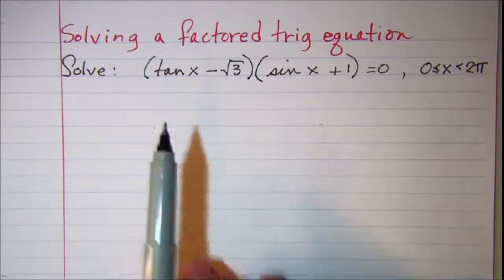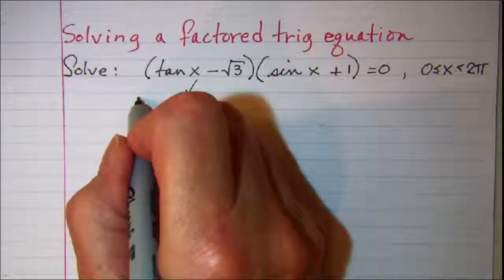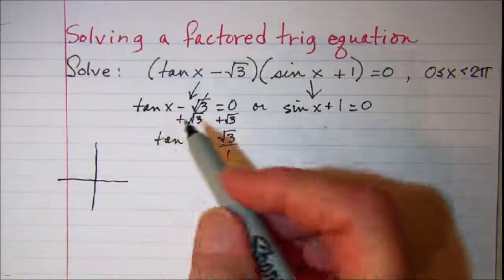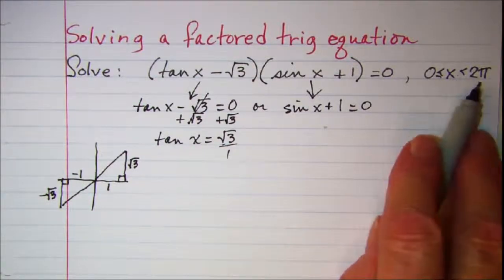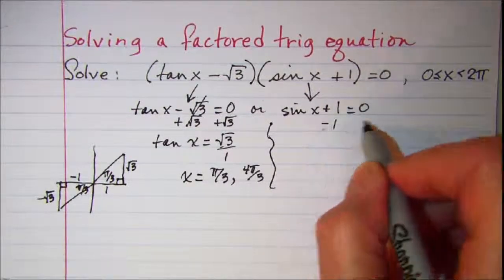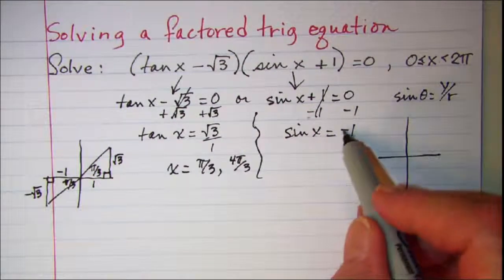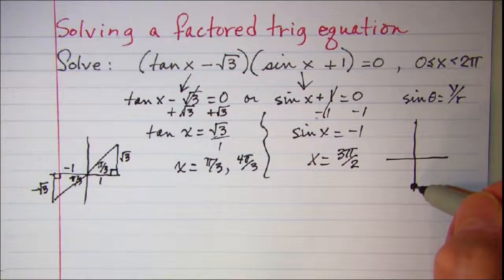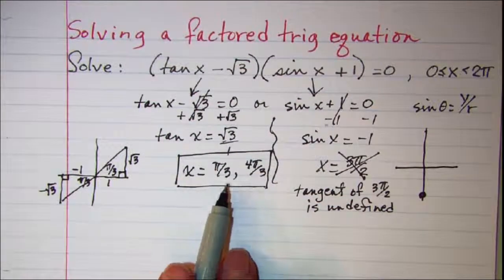Solving a factored trig equation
This equation contains the tangent function which is undefined at certain values.  The possible solutions must be checked to make sure that these values are not in solution set.